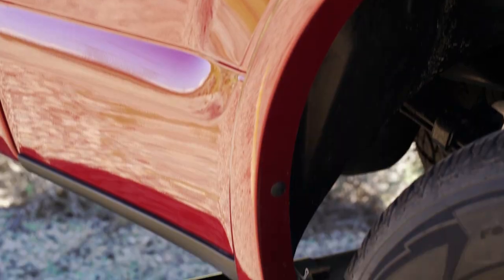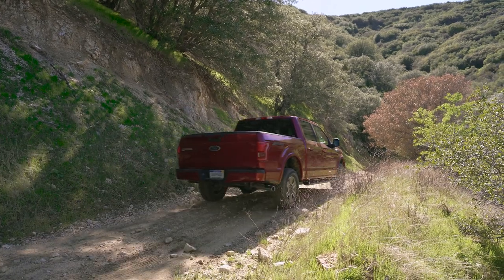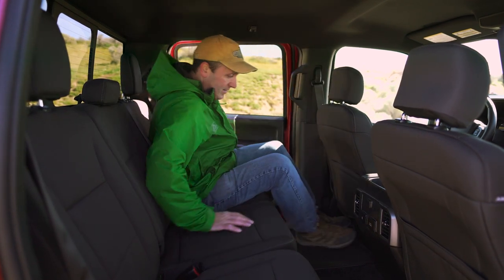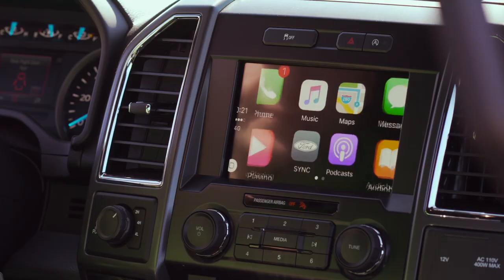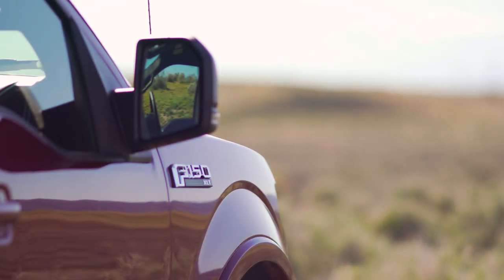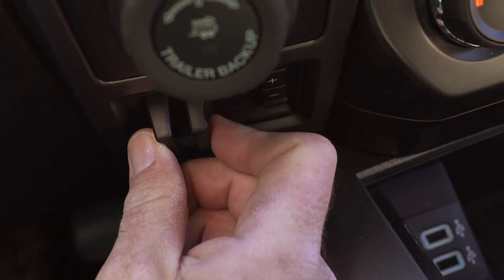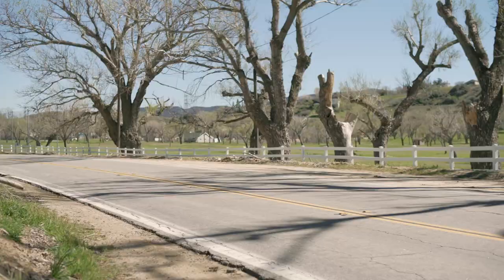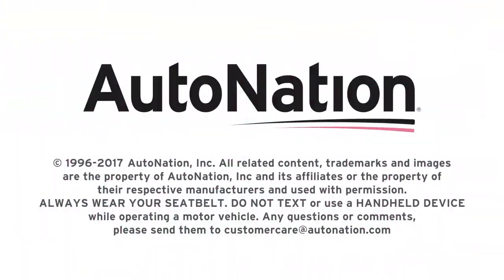2017 Ford F-150 4x4 Sport Review - AutoNation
We take a look at the newest version of the best selling vehicle in America, the Ford F-150.

The 2017 Ford F-150 4x4 Sport is part of a legacy. The Ford F-150 has been, for more than 40 years, the best-selling pickup truck in America. For more than 30 years, it's been the best-selling vehicle overall. This particular F-150 has the optional 3.5-liter V6 engine with turbo that puts out 375-horsepower.

A 5'6 bed with sprayliner and adjustable tie-down cleats makes this vehicle a working truck as much as it is a family mobile. This model has the SuperCab which means it can carry up to 5 adults, and the rear seats fold down to provide stowing capacity for cargo when you need it.

The F-150 has been a best-seller for so many years for a reason. See the 2017 Ford F-150 4x4 Sport in person at your local AutoNation dealership to witness a legend in action.